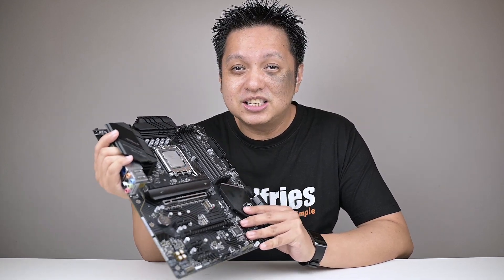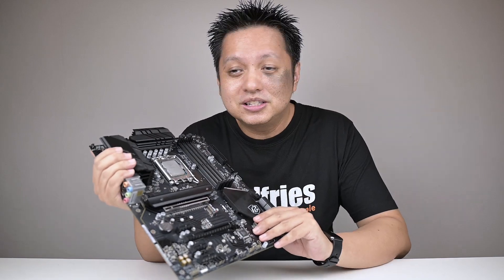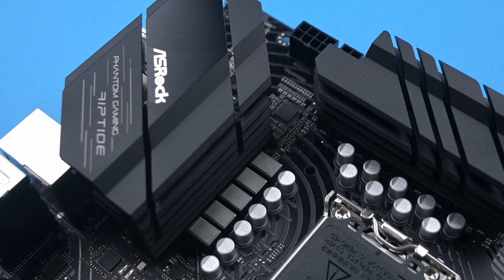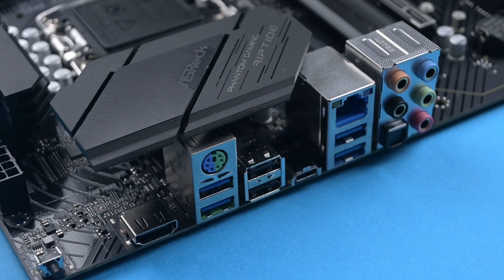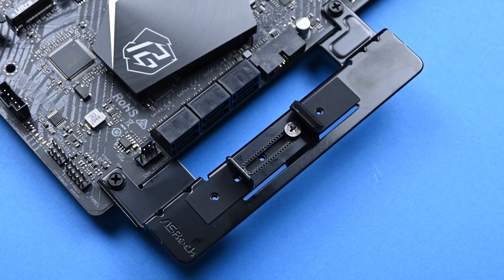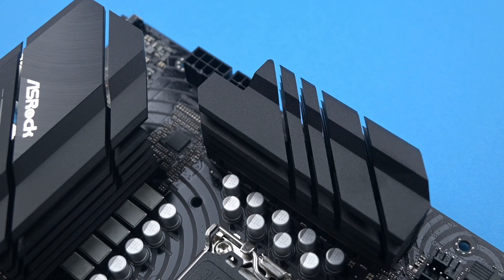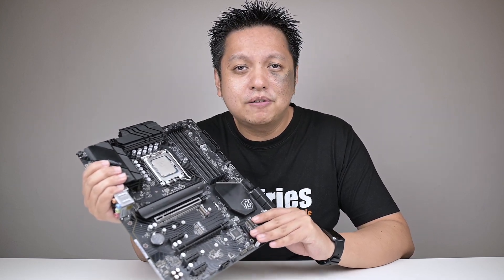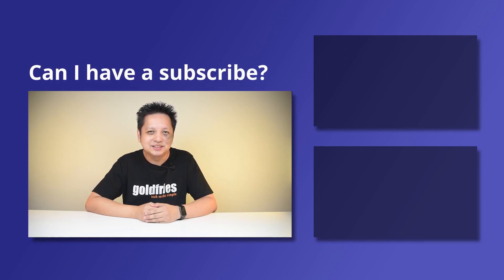ASRock Z690 PG Riptide Review - Affordable Z690 board for the K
Starting off my salvo of ASRock product review for 2022 is the ASRock Z690 PG Riptide which is a board that retails for under RM 1000 (below USD 250) and is a pretty good board at that price point.

Do understand that Intel related board price has been going up and up from 400 series, to 500 series to 600 series and it's the same across all brands.

Regardless, the Z690 PG Riptide is one of the most cost effective ways to adopt an Intel 12th gen Core processor, especially the K models.